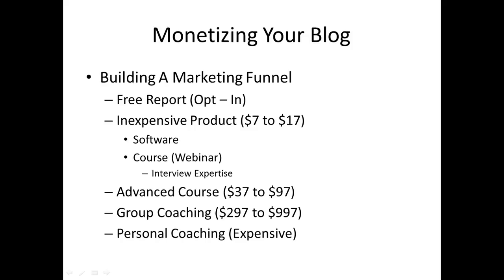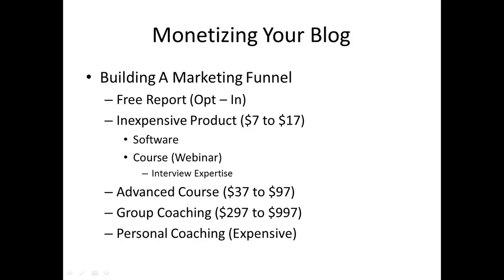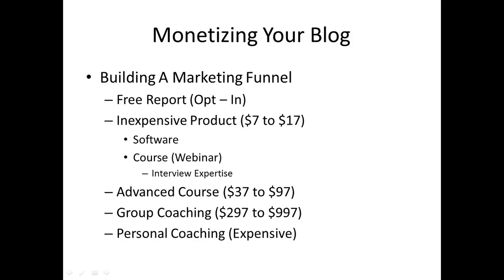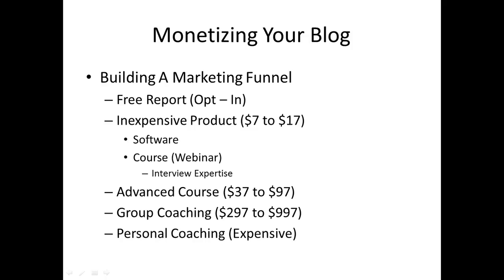10 Marketing Funnel